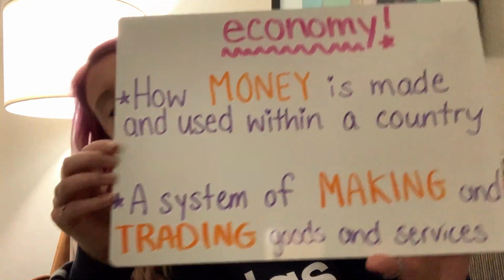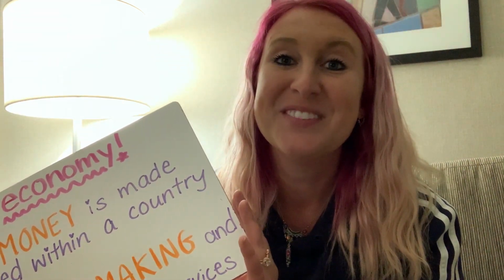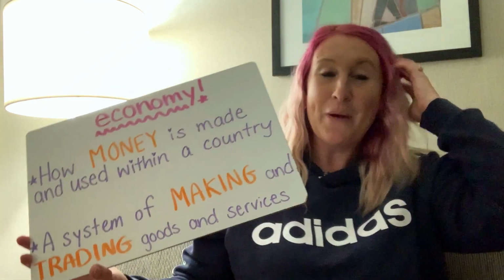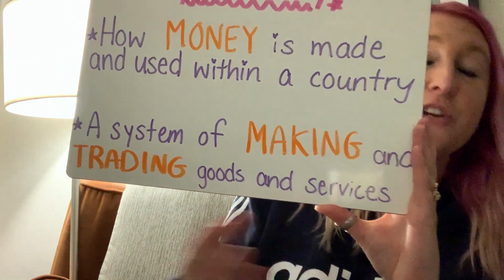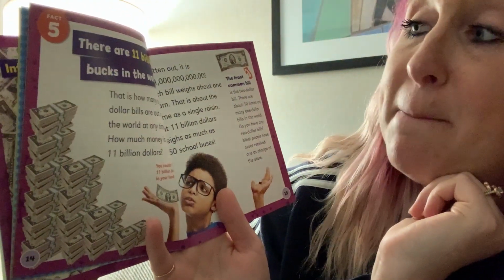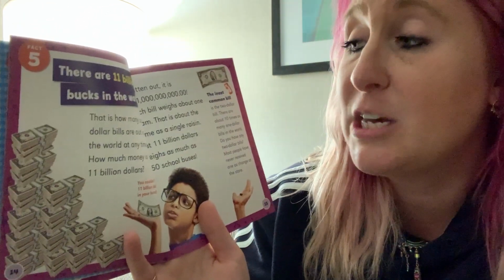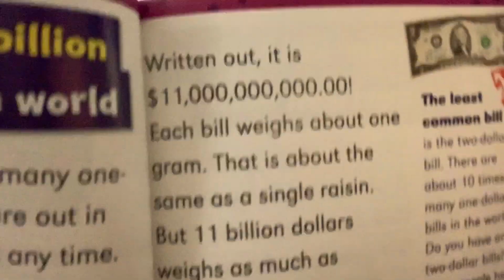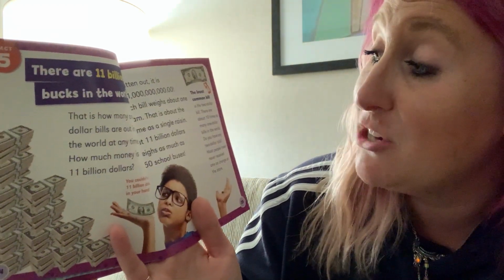Distant Learning Social Studies lesson #2- Economy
Part 2 of our Economy lesson :)